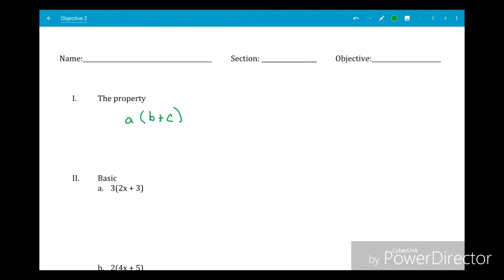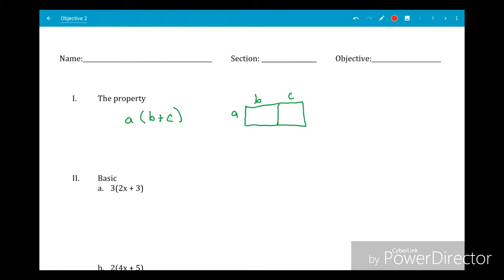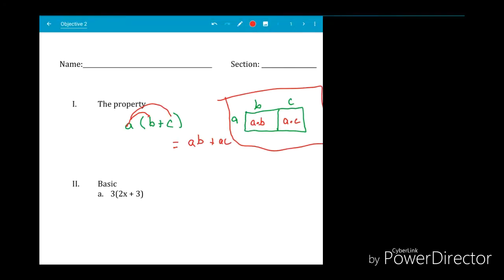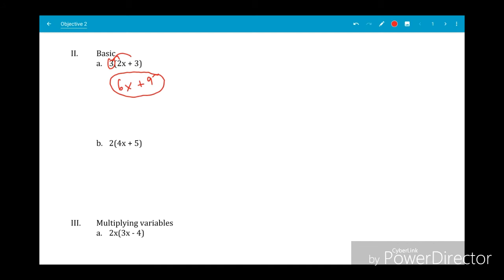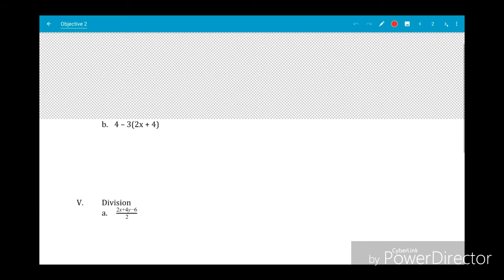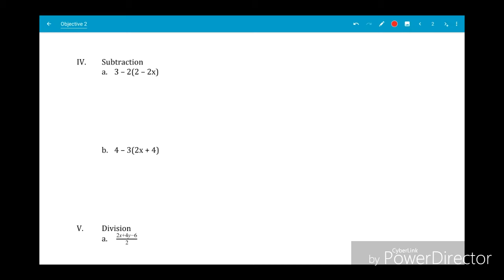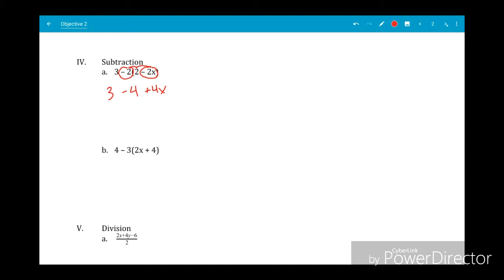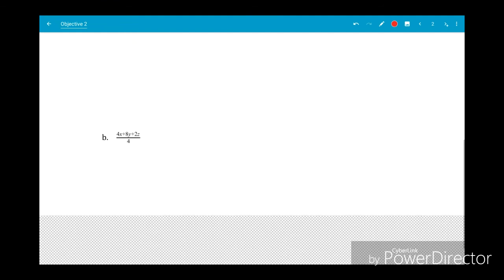Objective 2 (edited)